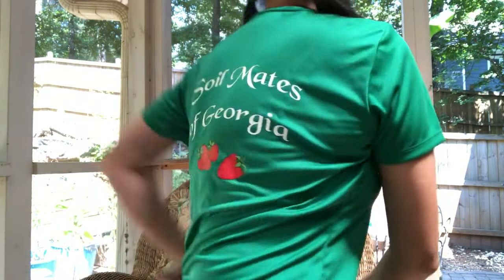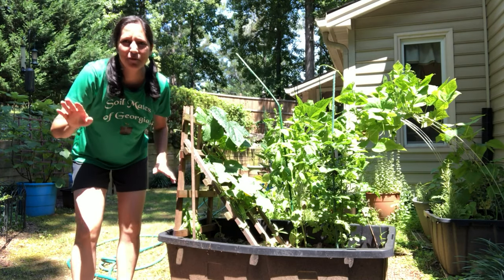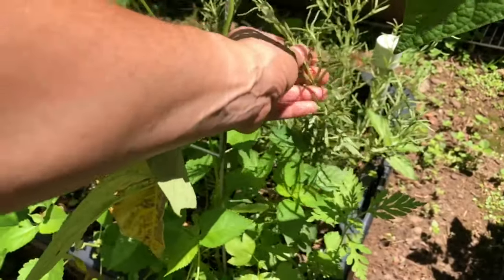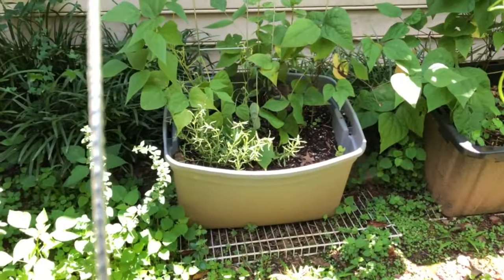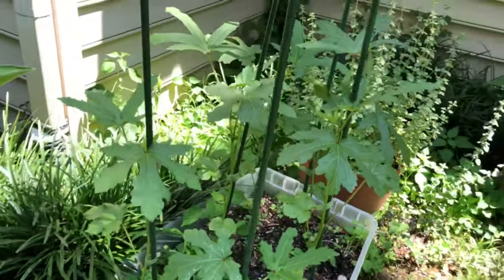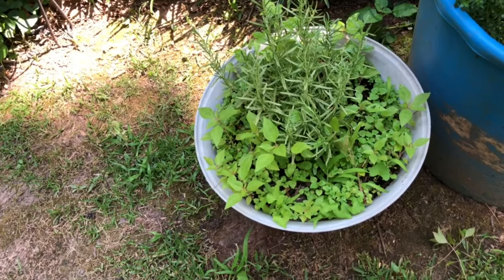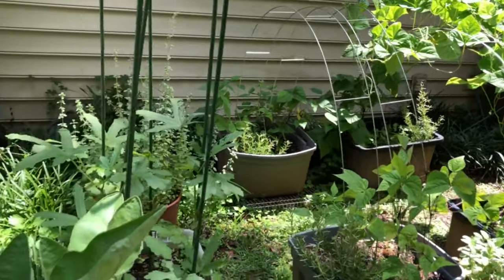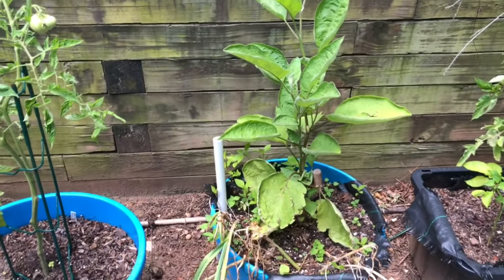COMPANION PLANTS to the Rescue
I use companion plants to distract pests from my garden's fruits and vegetables to keep it organic/pesticide-free. I planted garlic, rosemary, basil, thyme, sage, oregano, marigolds, and nasturtium and have successfully warded off pests from my tomatoes, cucumbers, eggplant, okra, beans, and peppers.

Tools we use:

Peat Pot Seedling Starter Trays
3" Round Peat Pots for Seedlings
8-Quart Organic Seed Starter
Trellis Netting
Micro-Tip Pruner
Calcium Nitrate
5-10-10 Fertilizer
10-10-10 Fertilizer
Soil pH Tester
Compost Tumbler
Lav Microphone